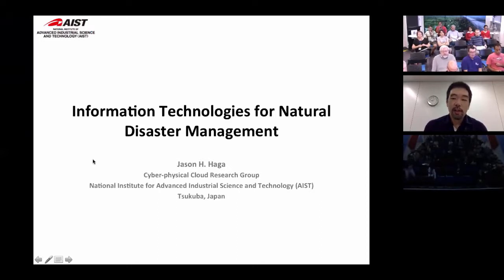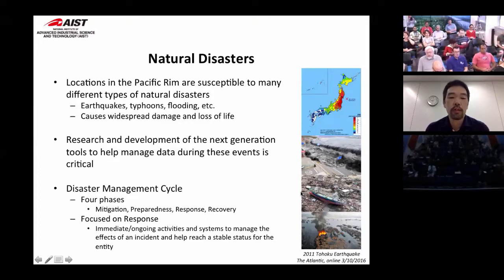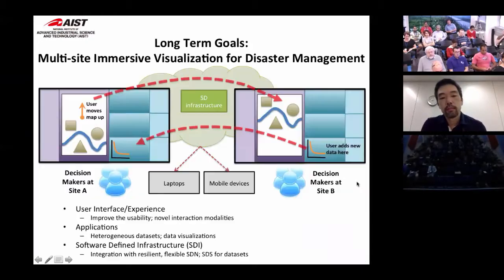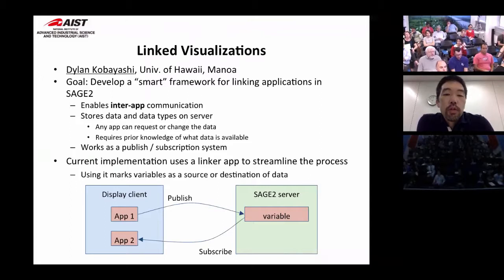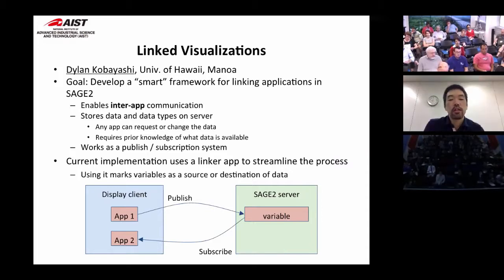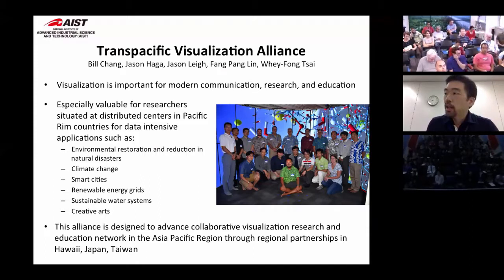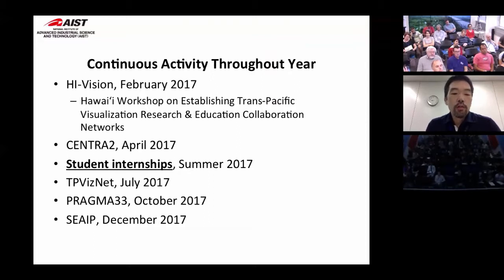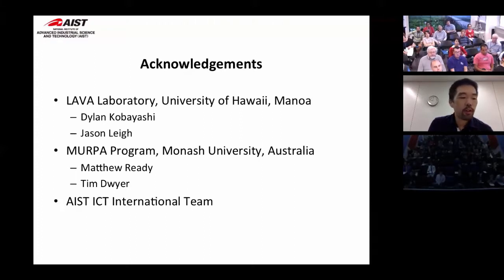Information Technologies for Natural Disaster Management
Speaker: Dr Jason H. Haga, Senior Researcher, Cyber-Physical Cloud Research Group, Information Technology Research Institute of AIST (National Institute of Advanced Industrial Science and Technology), Japan.

Abstract:
The effective use of data is important for many different domains, especially with the increasing amount of sensor data from IoT related activities.

One important area is natural disaster response and management. Disaster management professionals use large amounts of data from various sources in order to make informed decisions and effectively administer resources. To facilitate this, many technologies can be leveraged to enhance this process. In any type of disaster scenario, the continuity, availability, and usability of data must be maintained and supported by an immersive, collaborative, environment during time-critical situations.

This seminar will cover a broad research framework for information technologies used in natural disasters and demonstrate a prototype immersive visualisation application that addresses some of the challenges. Also to be discussed are the availability of sensor networks and data sources, as well as some of the UI/UX requirements that are incorporated into such an application.